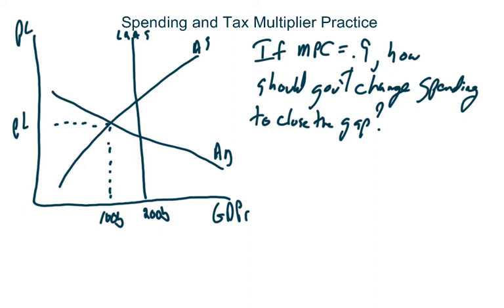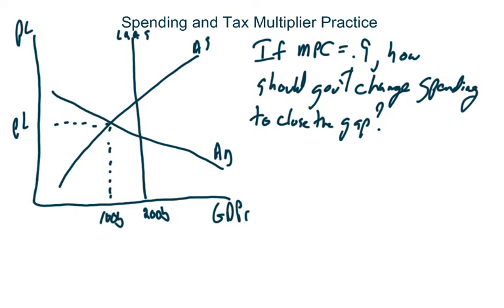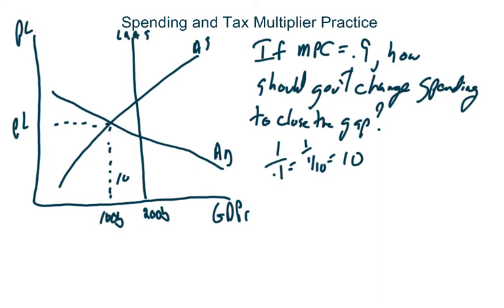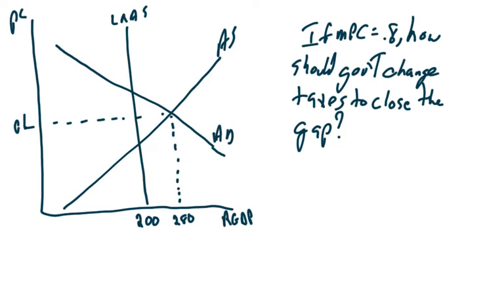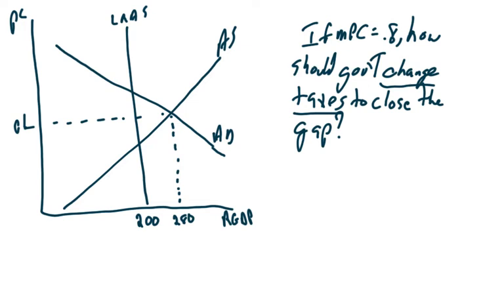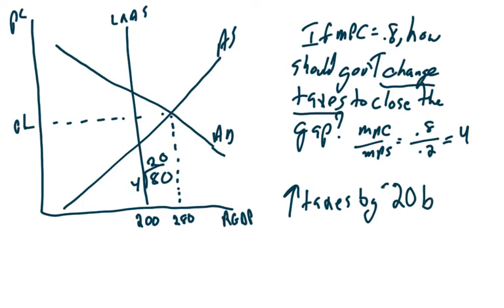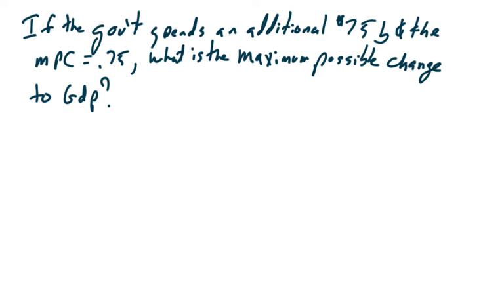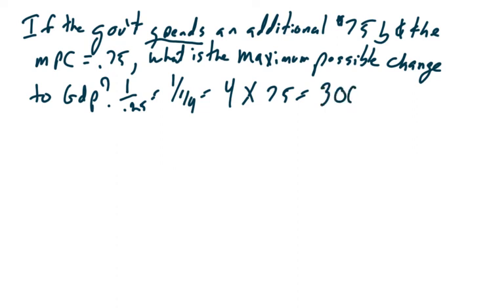AP Macro Unit 3: Spending And Tax Multiplier Practice